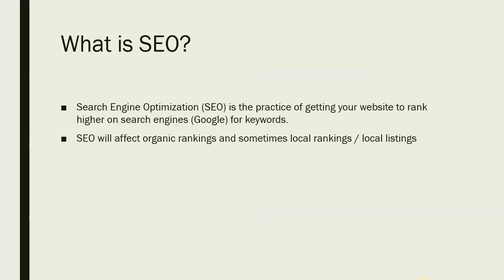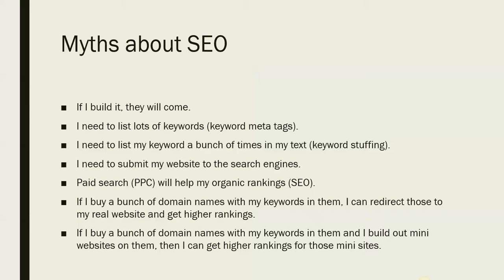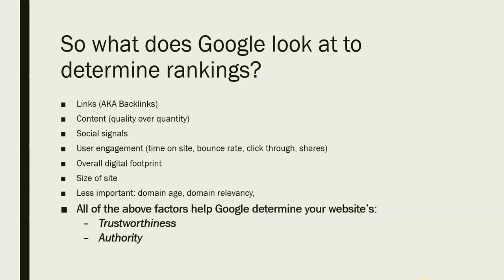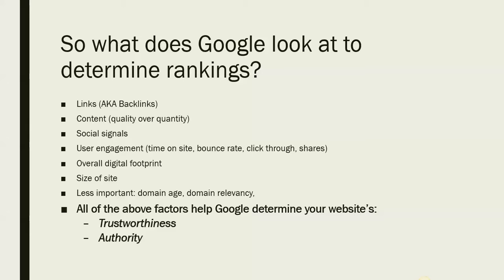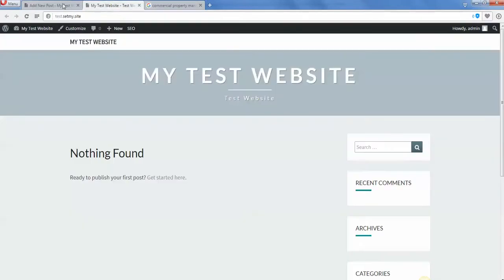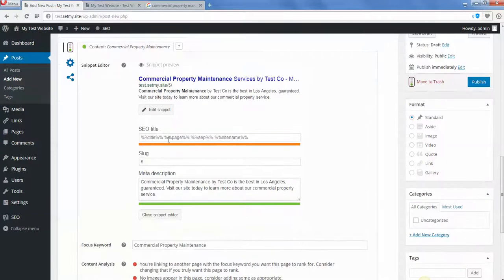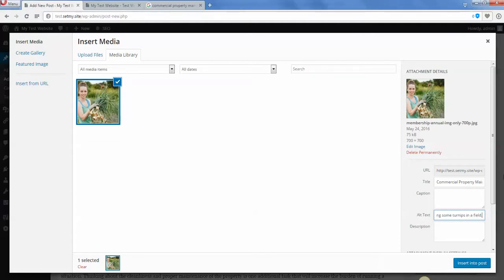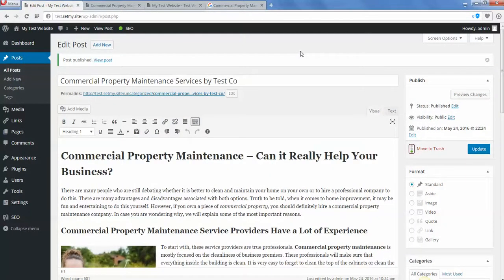Intro to SEO and Using SEO Yoast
This is a very brief intro to SEO and an in-depth tutorial on SEO Yoast.